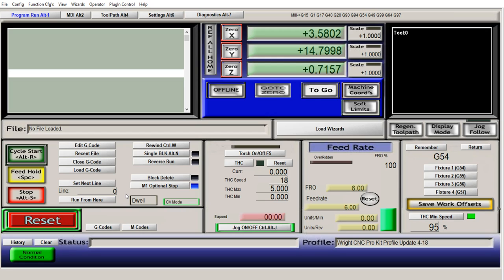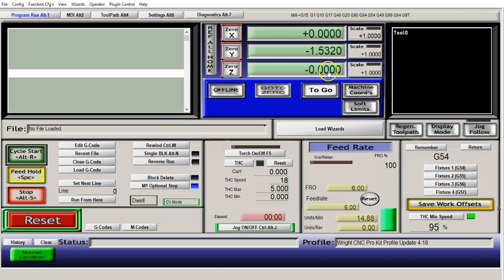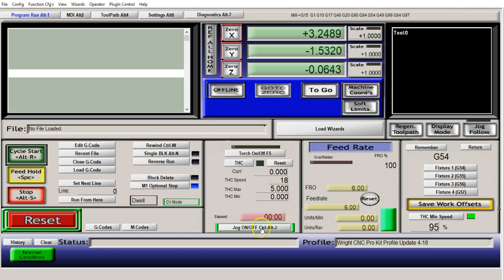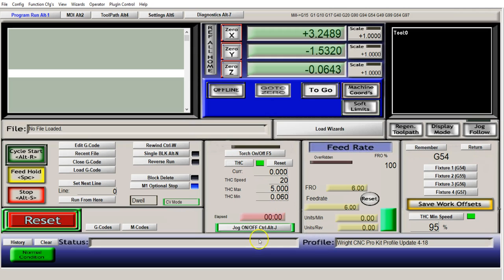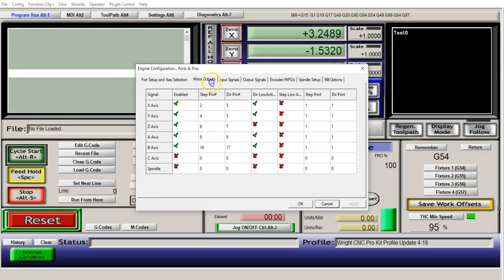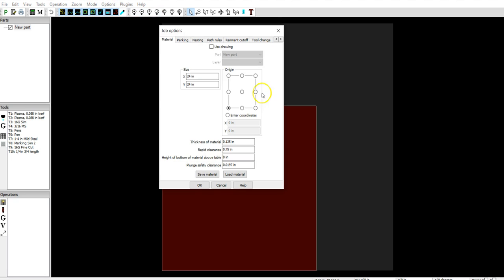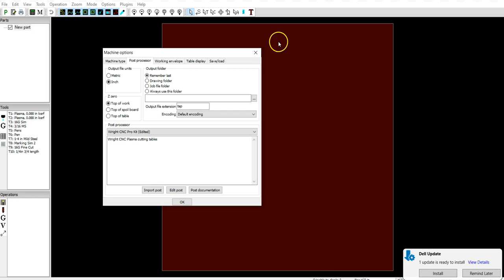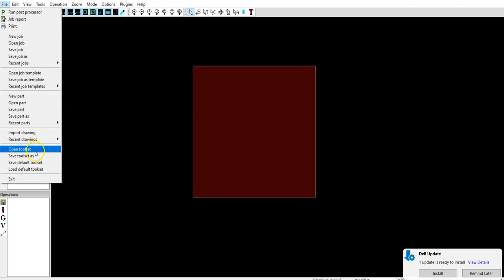Computer Mach3 Set Up and Test